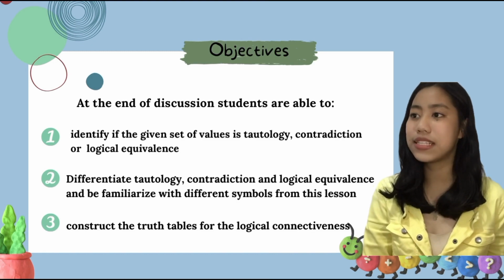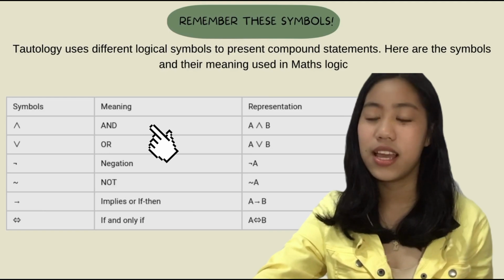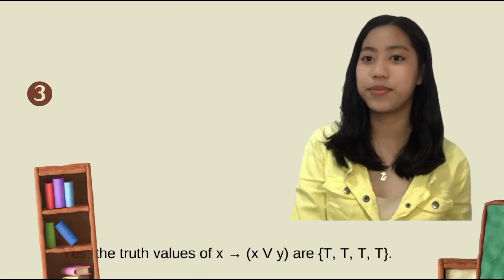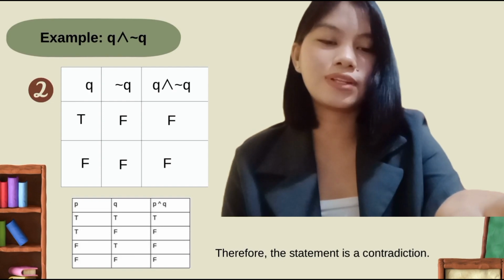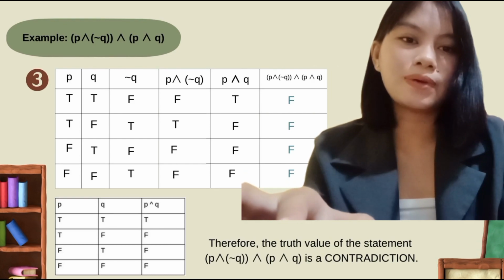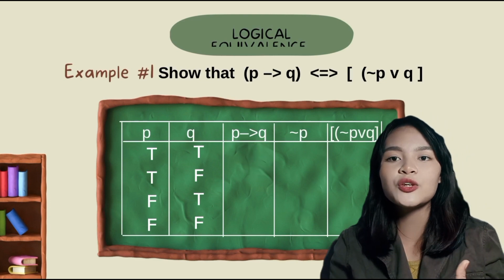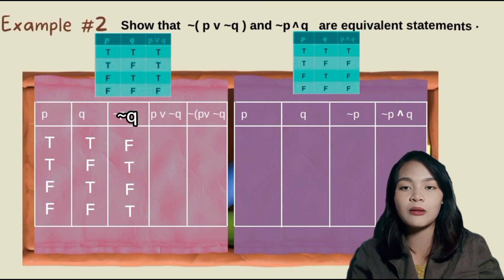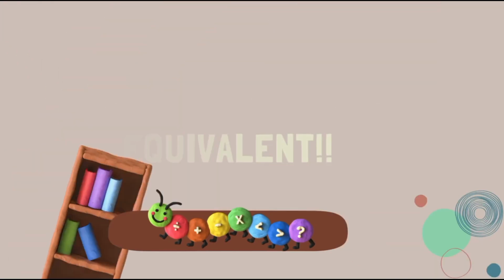TAUTOLOGY, CONTRADICTION, AND LOGICAL EQUIVALENCE - GROUP 4- BSEE 1-B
Credits to the right owner of music bg and intro Template

Submitted to: Ms. Dairen Juanillo